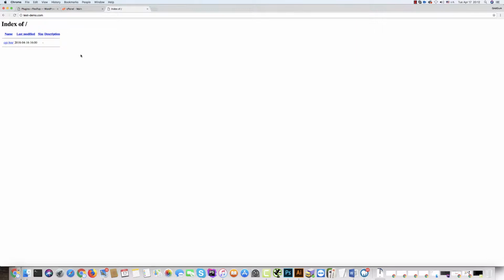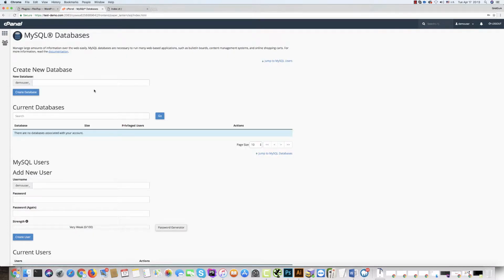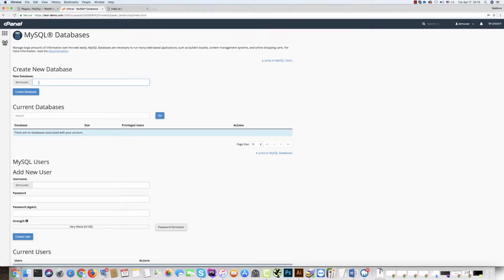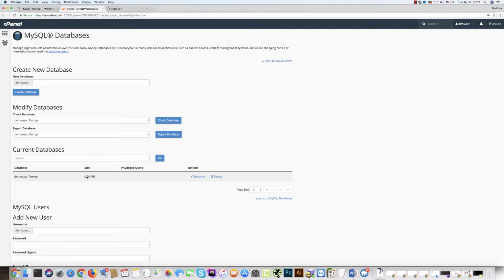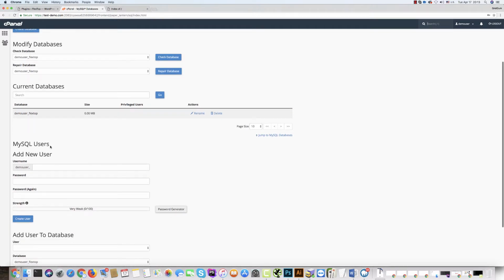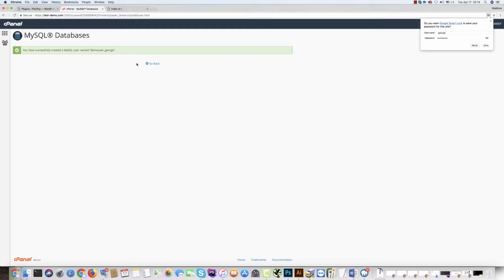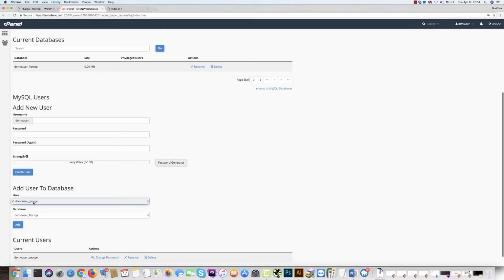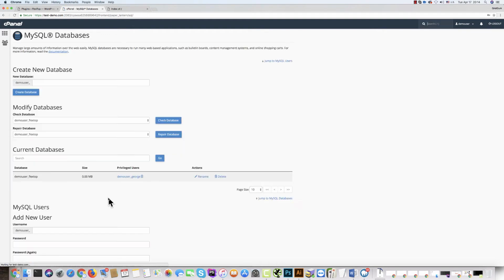how to create my sql base for flextop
In this video tutorial, you can see how to create MySQL base for the Flextop - Woo-commerce Multivendor WordPress Marketplace